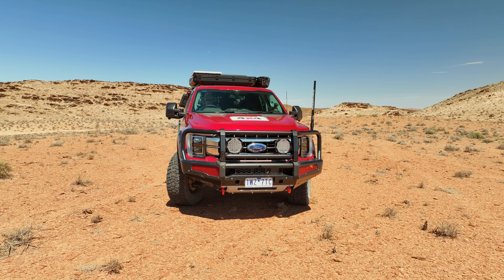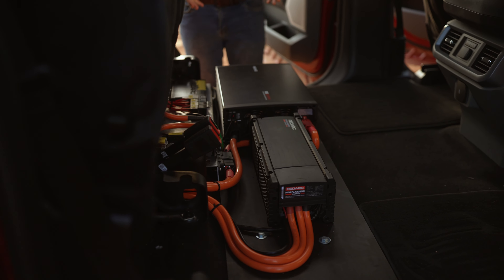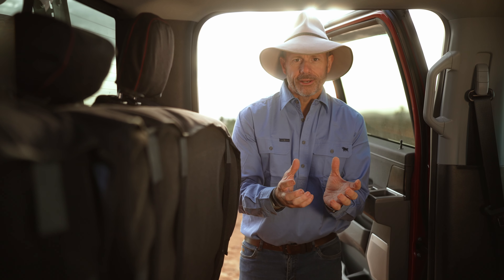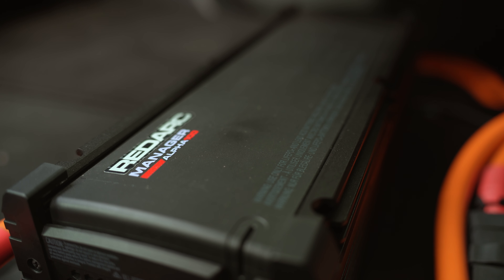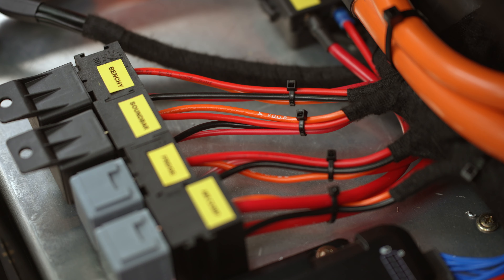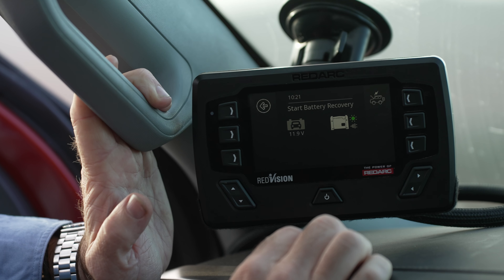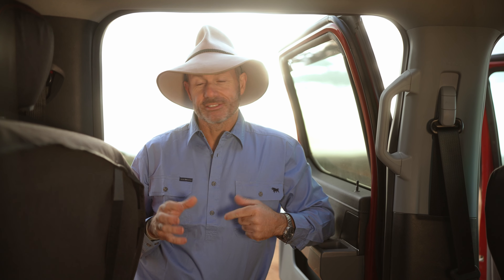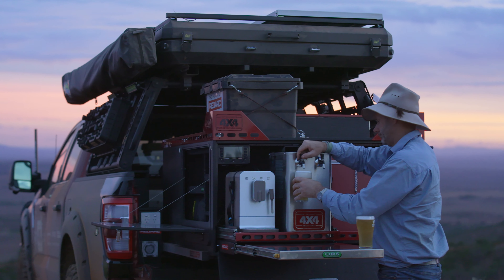Touring Tech: The F-150's electrical system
There's a lot going on under the back seat of my F-150 - let me show you!